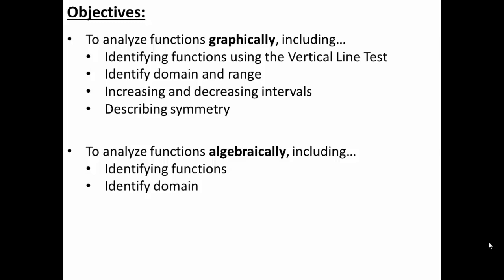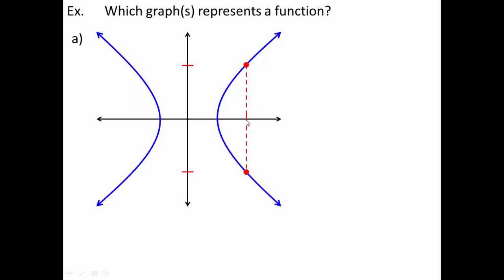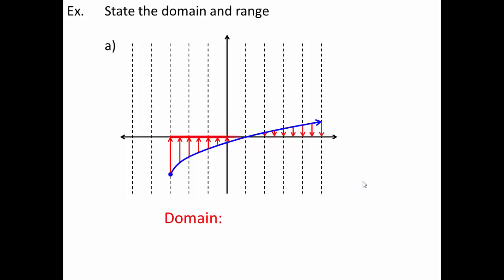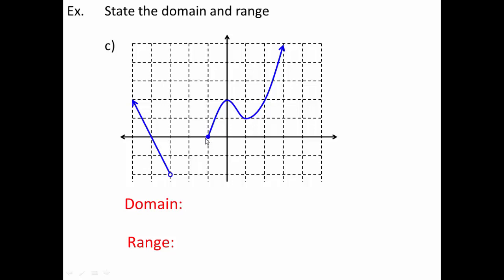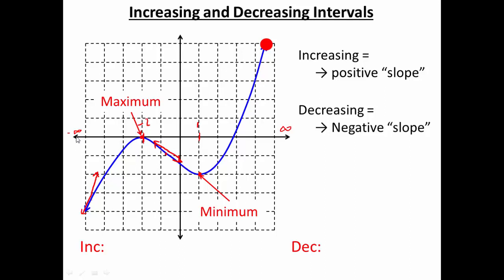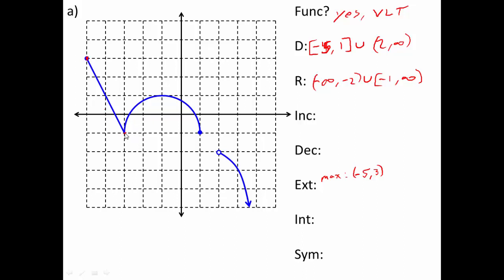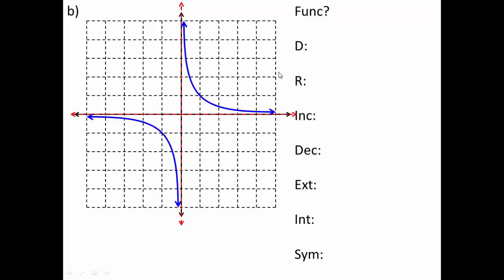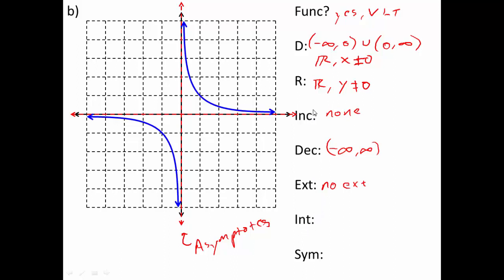Lesson 1.2 - Analysis of Functions - Graphical Approach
Vertical Lines Test 3:32
Domain and Range (graphically) 6:24
Increasing/Decreasing 13:16